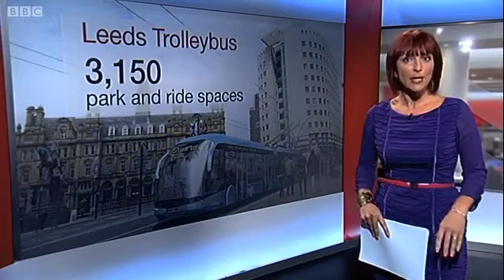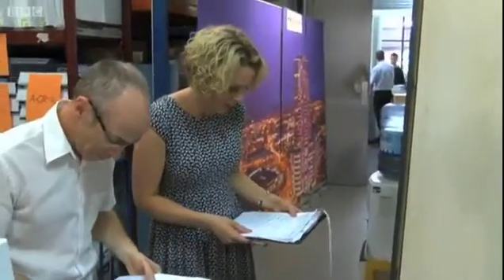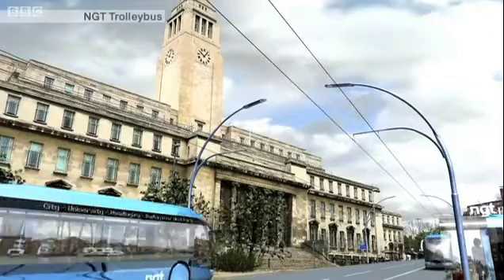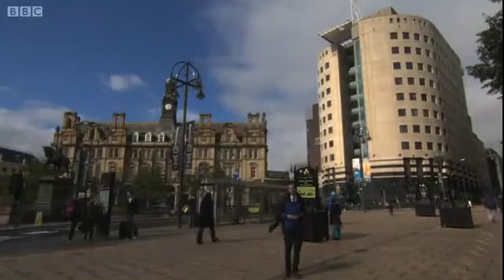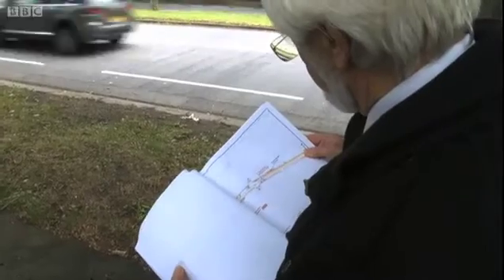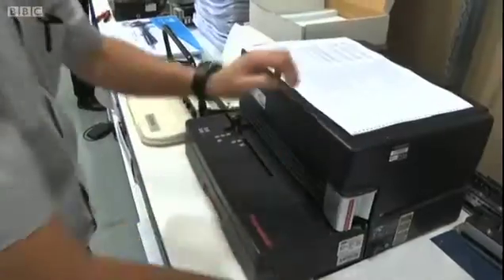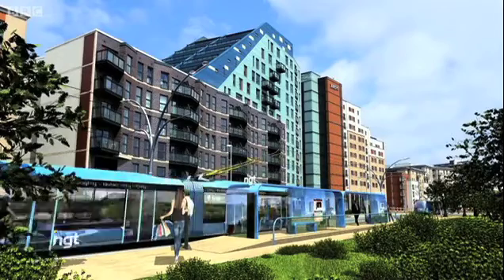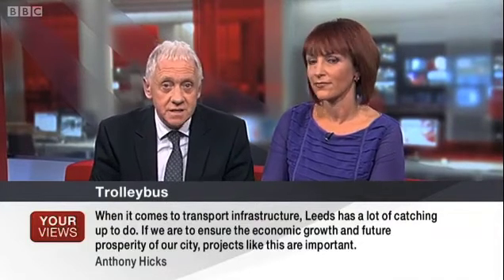Look North 19-9-2013 Leeds Trolleybus Scheme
Biased coverage of the Leeds Trolleybus Scheme from BBC Look North.

If you want to know more about trolleybuses, please click on this link: